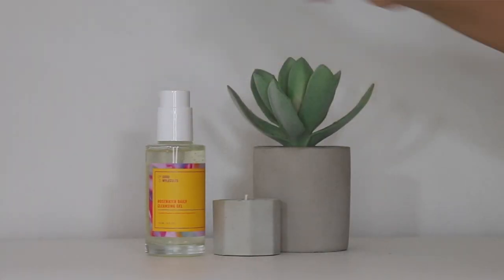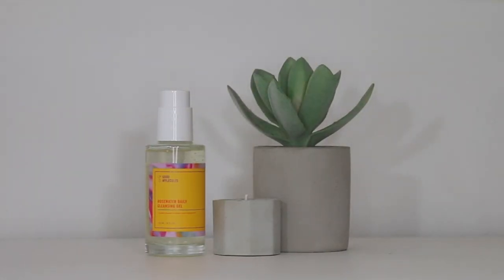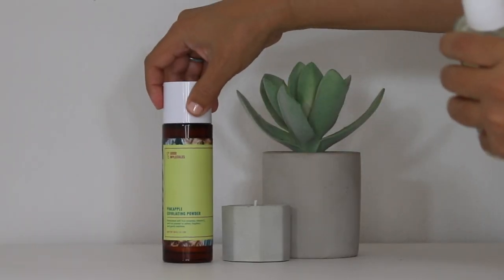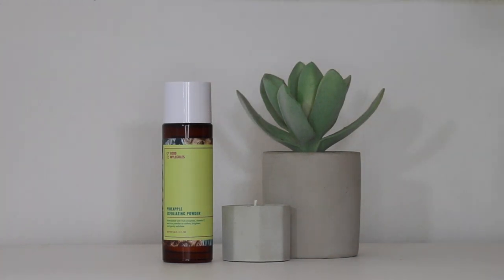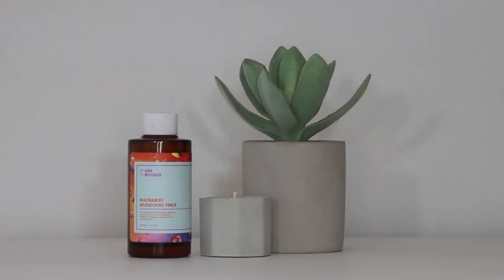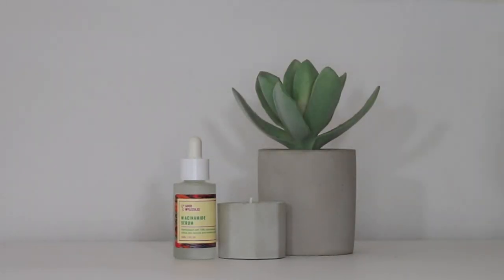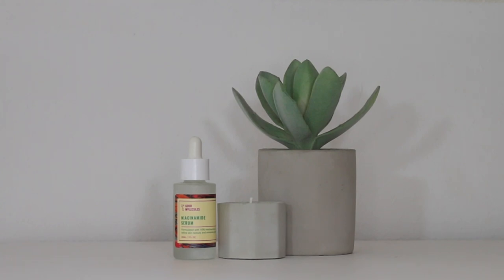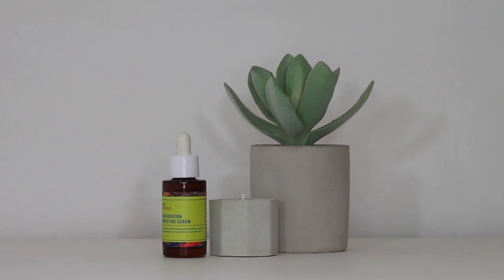My Top 5 GOOD MOLECULES Products | Nadia Vega